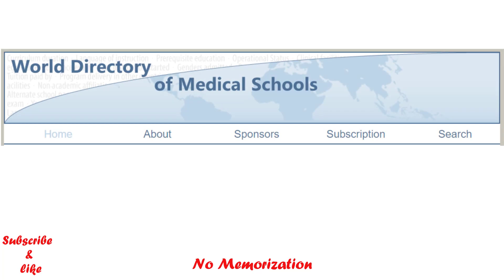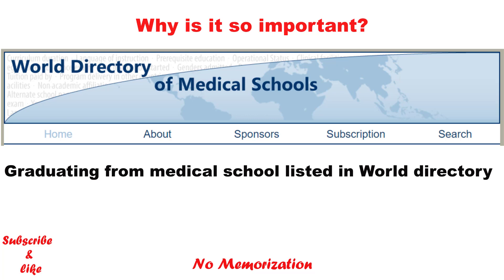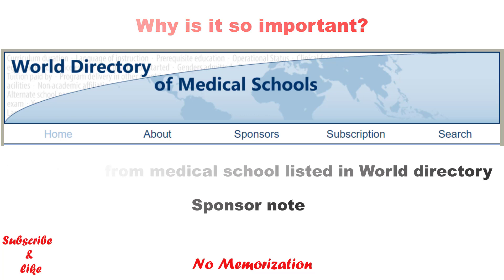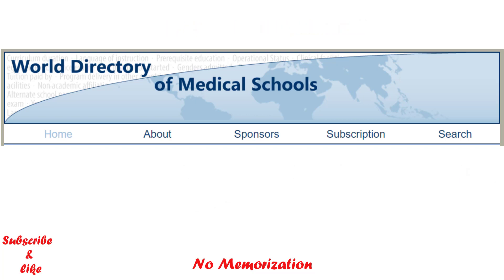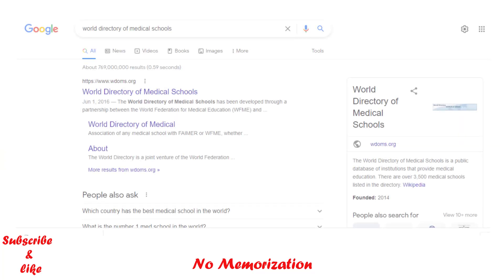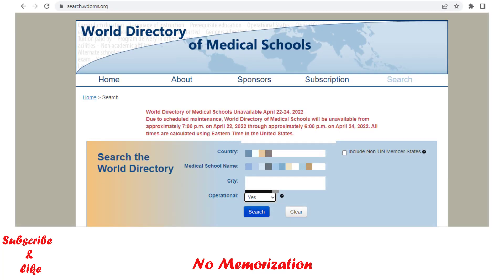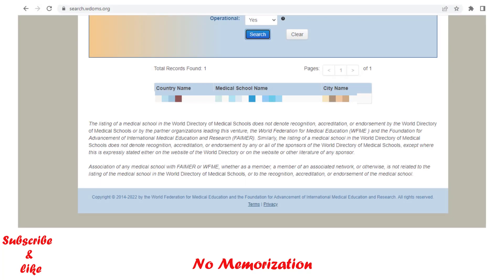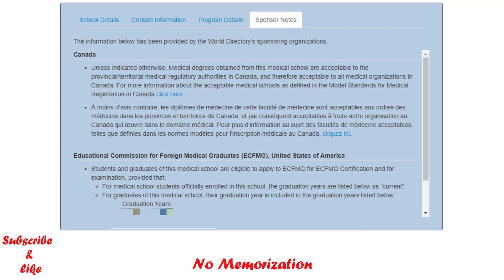HOW TO SEARCH IN WORLD DIRECTORY OF MEDICAL SCHOOLS?ECFMG MCC INTERNATIONAL MEDICAL GRADUATES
In this video, we learn how search in world directory of medical schools.

My name is Paul, an international medical graduate, currently pursuing a medical license in North America. I have passed MCCQE1, NAC OSCE, USMLE Step 1, USMLE Step 2 CK, and ECFMG certified. I am helping fellow IMGs preparing for the exam, who are on the same boat through this channel.

Books for the MCCQE1 Preparation:
1. Master the Boards USMLE Step 2 CK, Sixth Edition
2. Master the Boards USMLE Step 3, Seventh Edition, 2022
3. Toronto Notes 2020
4. First AID USMLE Step 2 CK, Tenth Edition
5. Medical Ethics for the Boards by Conrad Fischer
6. Doing Right: A Practical Guide to Ethics for Medical Trainees and Physicians

Other Useful Books:
1. Essential Med Notes Clinical Handbook 2021
2. Essential Med Notes 2021
3. First AID USMLE Step 1, Thirsty second Edition, 2022
4. BeMo’s CASPer Test Prep
5. BeMo’s Multiple Mini Interview (MMI) Prep
6. BeMo's Ultimate Guide to Residency Interview
7. Compendium of Therapeutic Choices ( CTC 2019)

Books for the NAC OSCE Preparation:
1. Edmonton Manual approach to the OSCE, Seventh Edition
2. Master the NAC, Second Edition
3. NAC OSCE- A Comprehensive Review

Other Useful Books:
1. OSCE and LMCC 2. Review Notes
2. First AID USMLE Step 2 CS, Sixth edition

Other Useful Books:
1. OSCE and LMCC 2. Review Notes
2. First AID USMLE Step 2 CS, Sixth edition